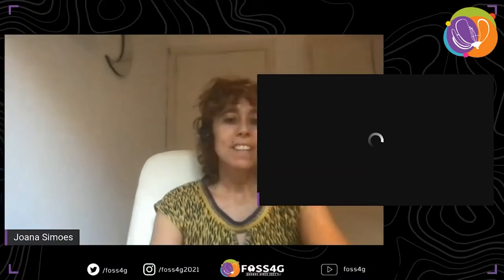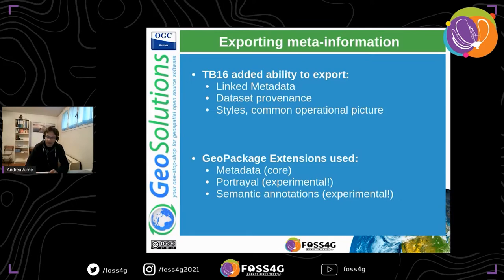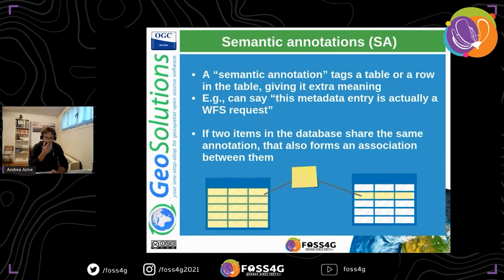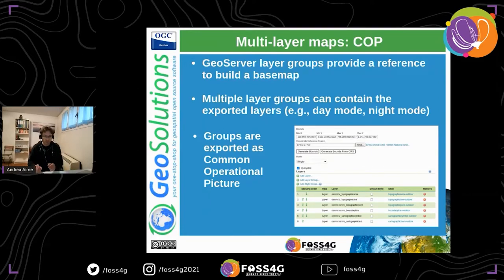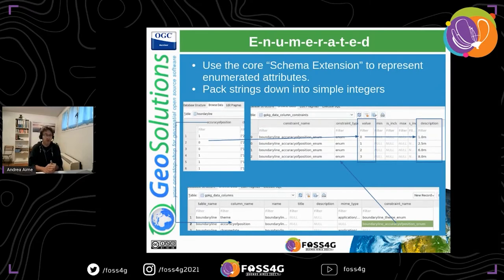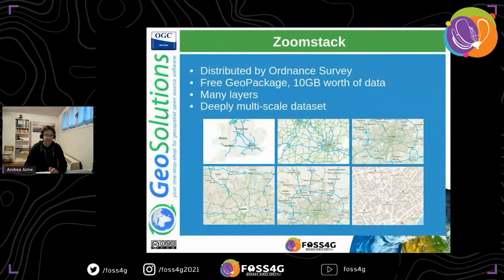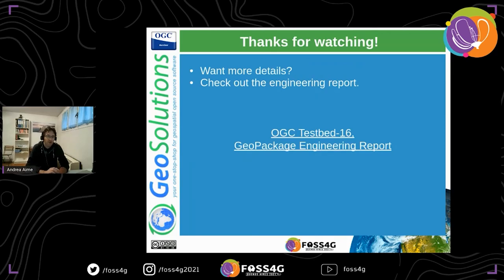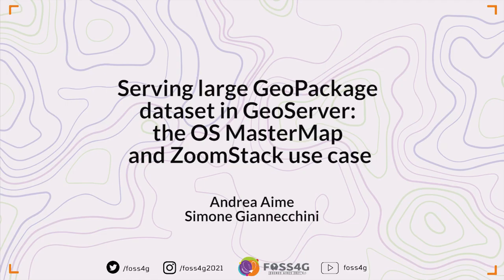FOSS4G 2021 Serving large GeoPackage dataset in GeoServer: the OS MasterMap and ZoomStack use case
GeoPackage is becoming a pervasive tool to share data among systems. But how well does it transfer meta-information, and how well does it handle large datasets? The presentation will introduce the work GeoSolutions performed during OGC Testbed 16, to answer those questions. In addition to the above, we’ll discuss handling large raster GeoPackages with GeoServer.

GeoServer is a web service for publishing your geospatial data using industry standards for vector, raster and mapping. It powers a number of open source projects like GeoNode and geOrchestra and it is widely used throughout the world by organizations to manage and disseminate data at scale.

GeoPackage is becoming a pervasive tool to share data among systems. But how well does it transfer meta-information, and how well does it handle large datasets? The presentation will introduce the work GeoSolutions performed during OGC Testbed 16, to answer those questions. In particular:

An introduction to two large vector datasets by Ordnance Survey, ZoomStack and MasterMap topography.
Embedding full meta-information in a GeoPackage, including metadata, styles and icons, as well as operational pictures and provenance information.
Handling arrays and enumerated fields in an efficient, queryable way.
Optimizing the internal structure of a GeoPackage for more efficient data retrieval.
Splitting large GeoPackages in parts to gain both efficiency and ease of update.
In addition to the above, we’ll discuss handling large raster GeoPackages and how GeoServer handles all of the above.

Andrea Aime (1)
Simone Giannecchini (1)

Level –
2 - Basic. General basic knowledge is required.

English